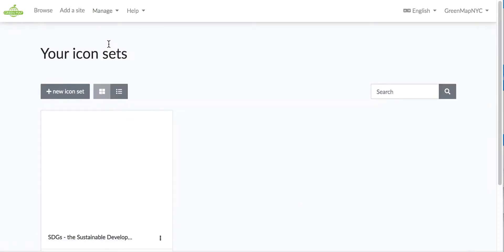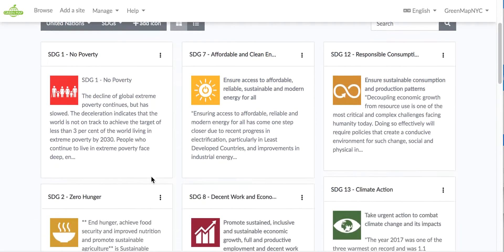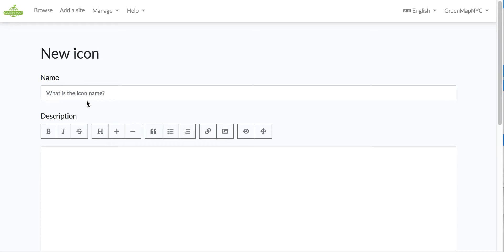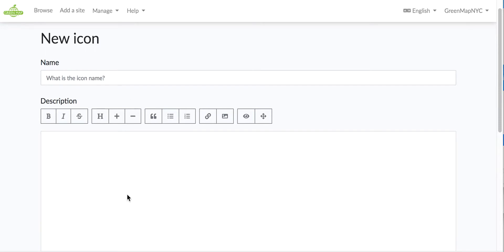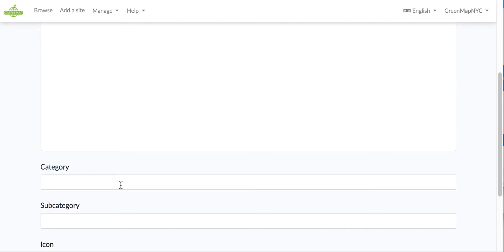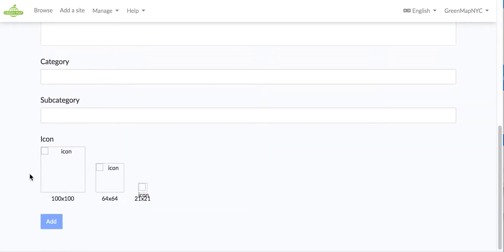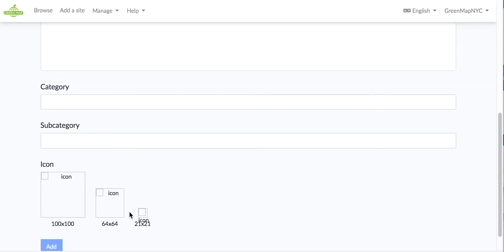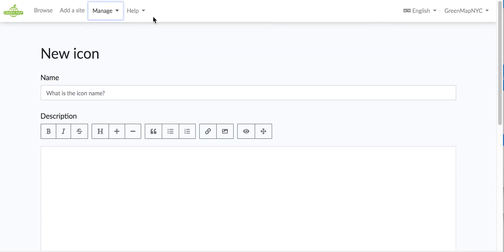4 Adding Icon Sets OGM2 Tutorial 6 20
OGM2 is the Open Green Map platform, version 2. This tutorial will show you how to add icon sets to the platform. Each map can include multiple icon sets. Get organized first, with icons, titles, definitions, and the order they will appear in.